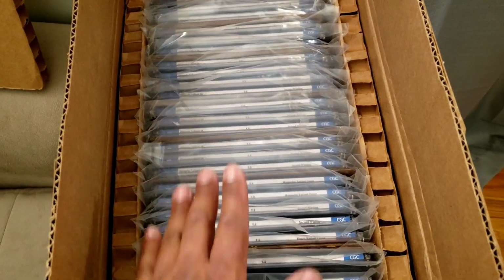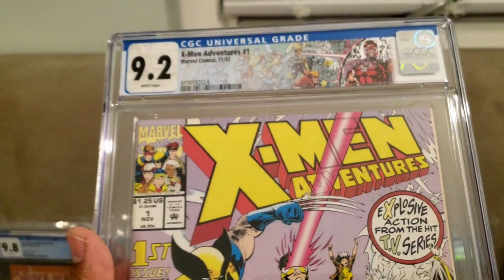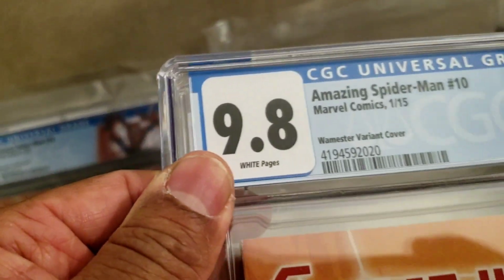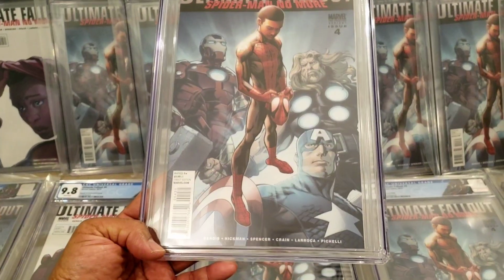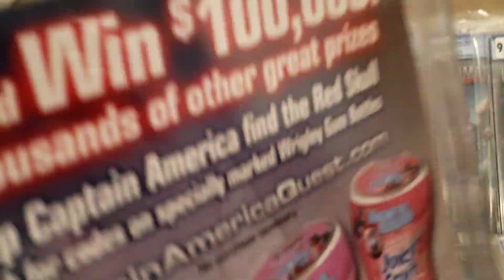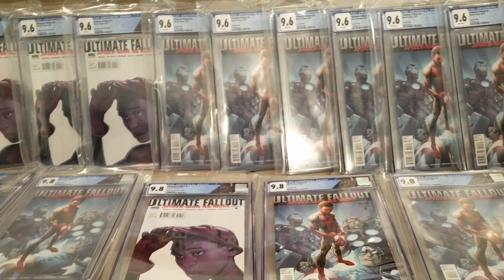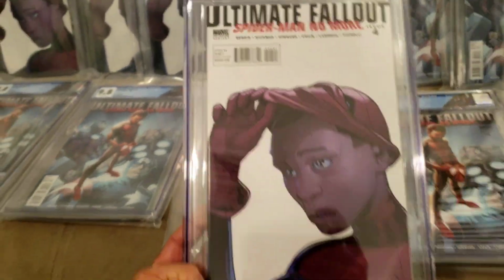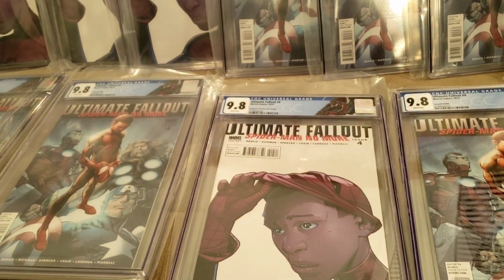GREAT Spec Play in a Down Market using CCS Modern pressing services